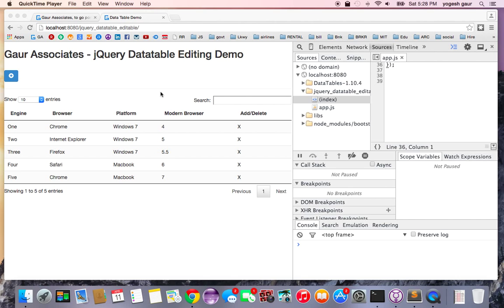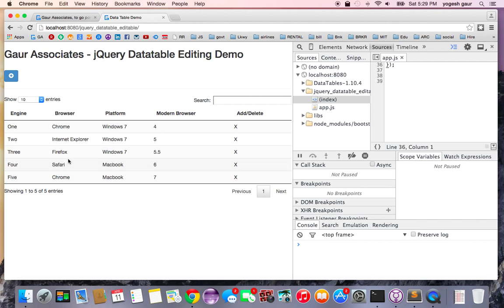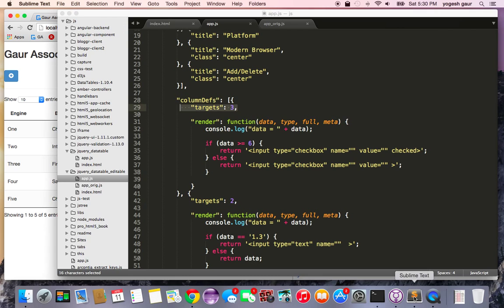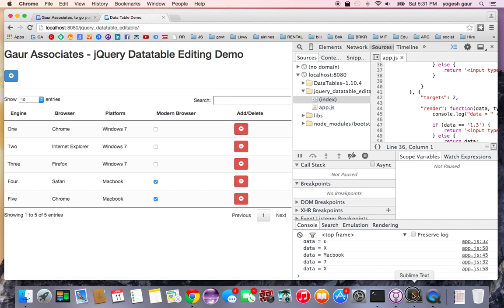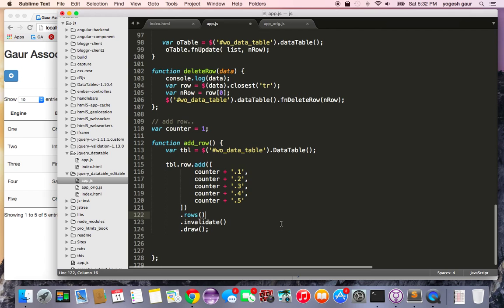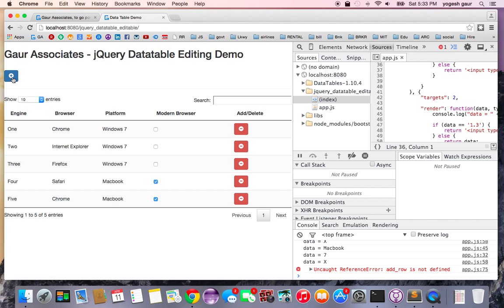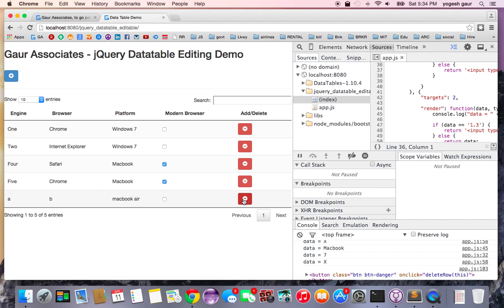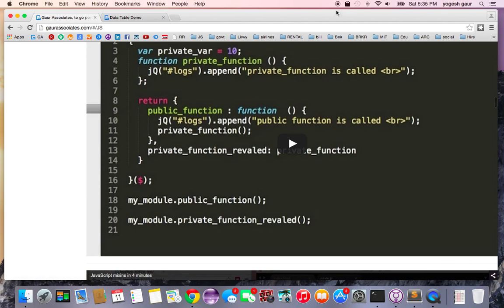Learn jQuery Data Table Editing in 7 minutes.